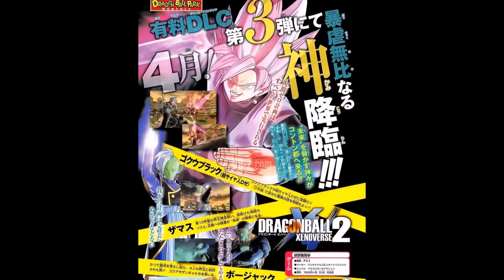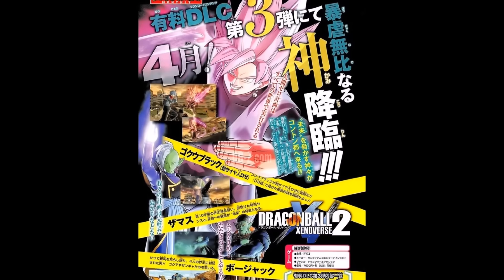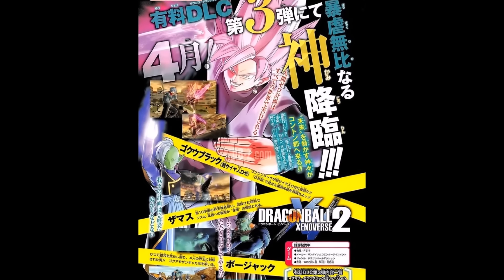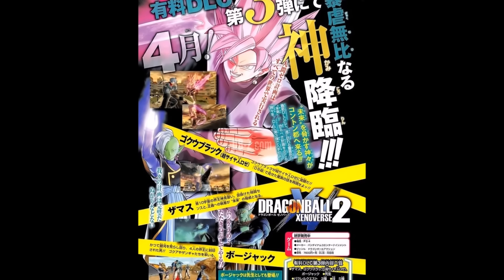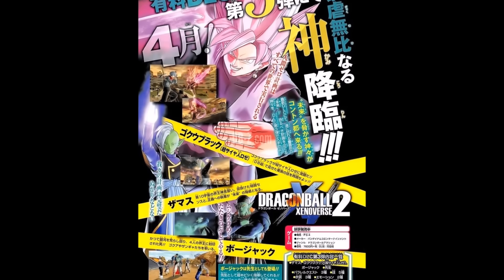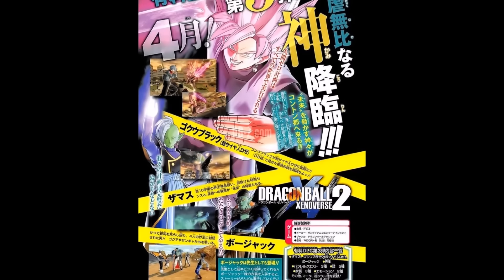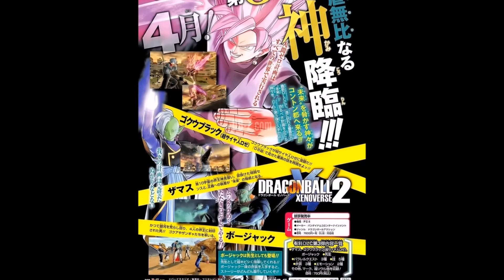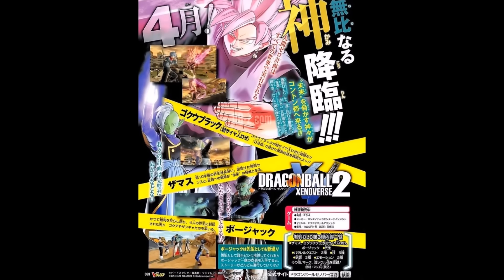Dragon Ball Xenoverse 2 DLC Pack 3 Release Date + DLC Pack 4 Characters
Dragonball Xenoverse 2 DLC has released a scan where new Characters are Revealed and Potential New Moves, Quests and Much More!!